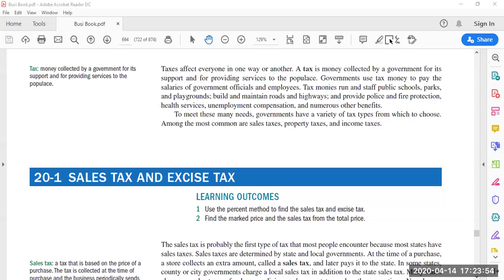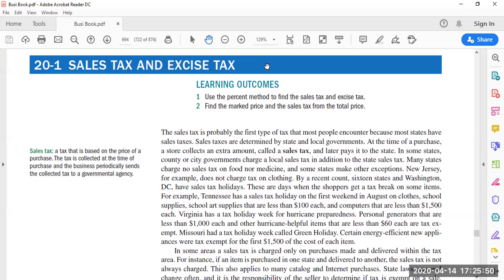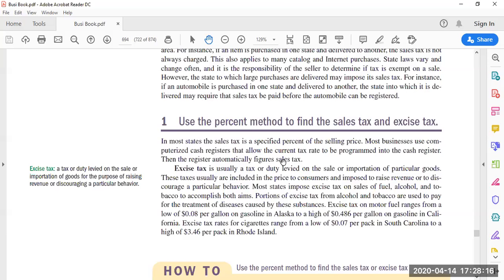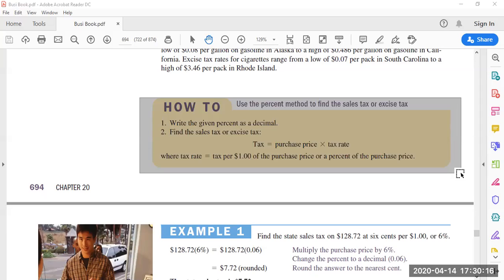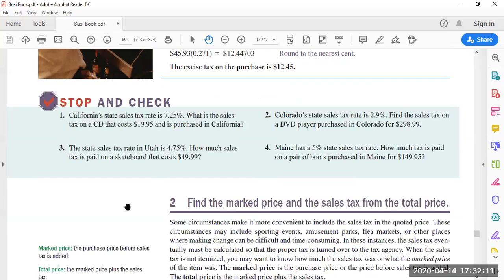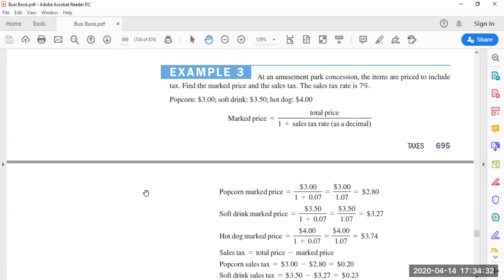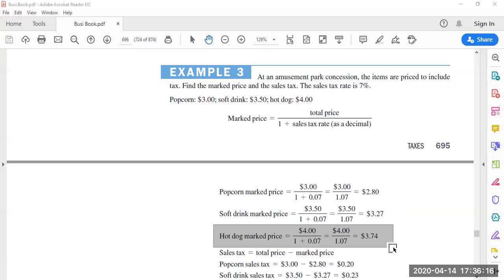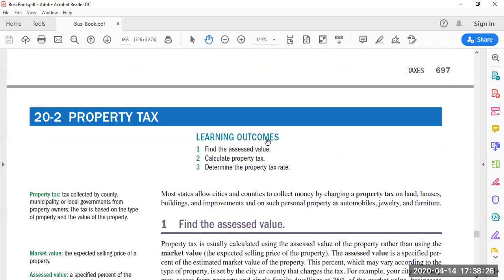20 1 Sales Tax and Excise Tax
In this video we will discuss what is Sales Tax and Excise Tax, what are their purposes and  how are they calculated.